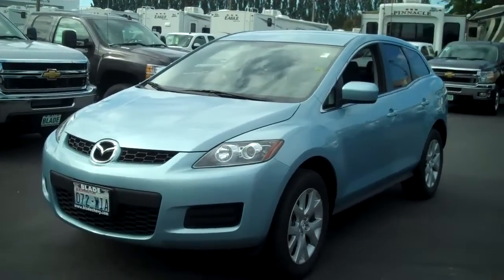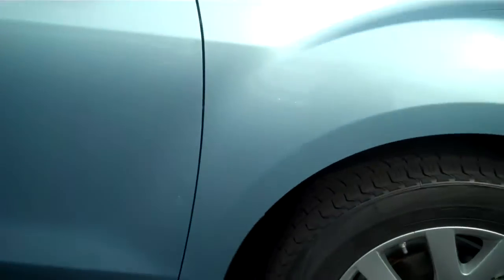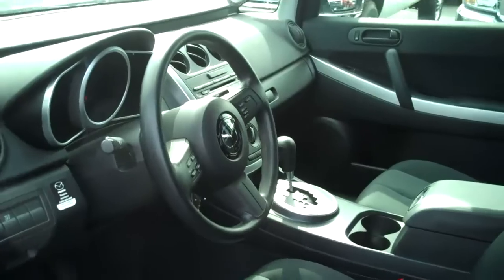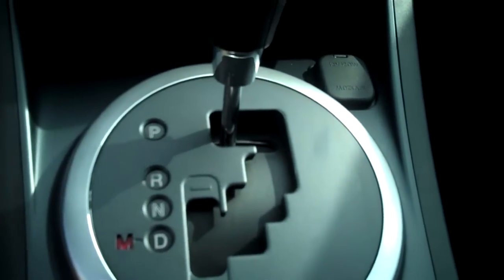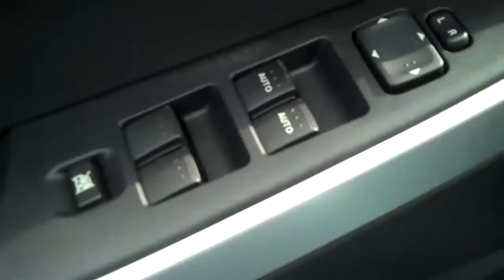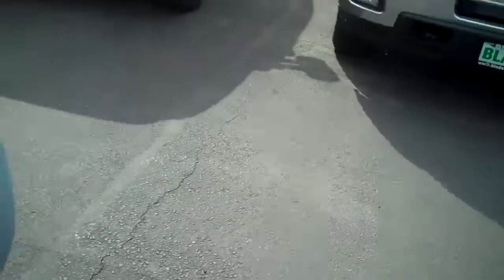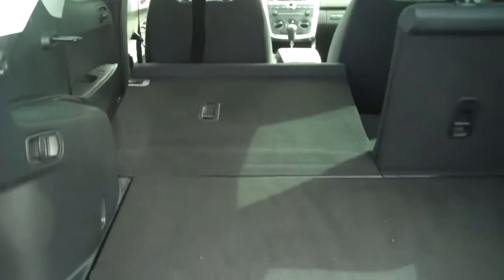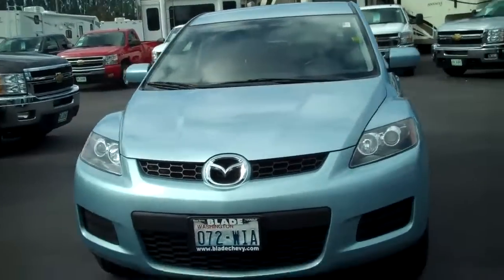2007 Madza Cx7